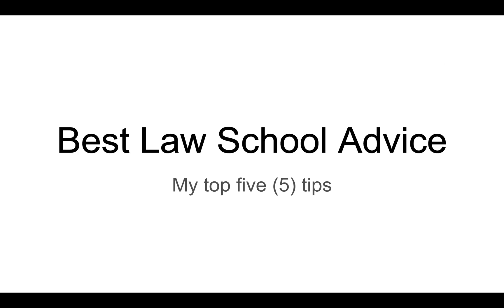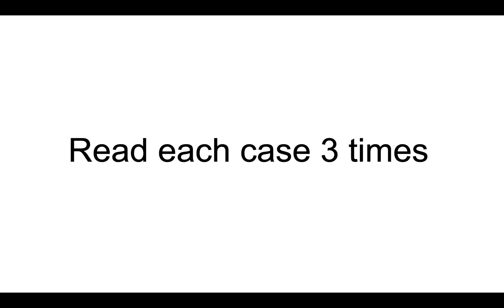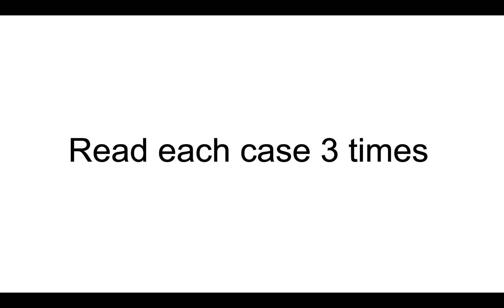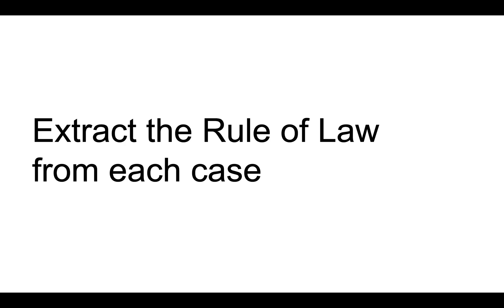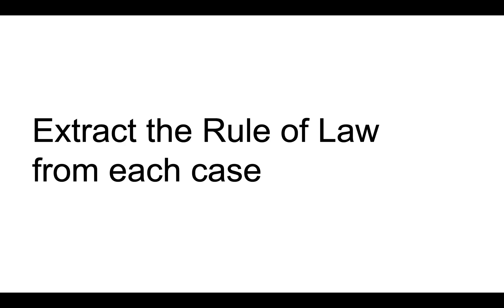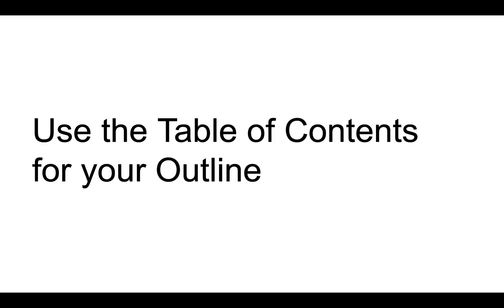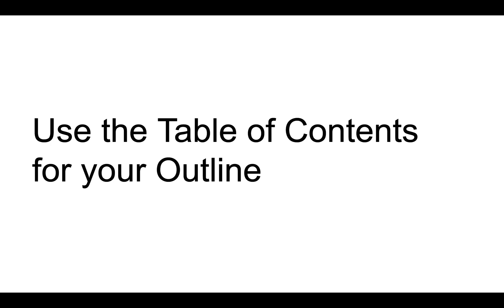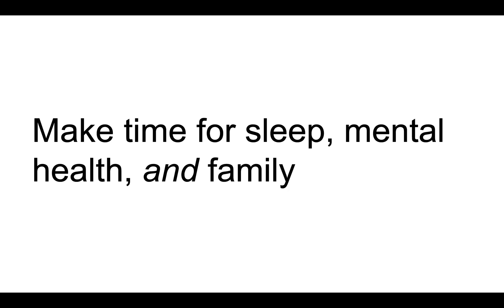5 tips for first year law students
After surviving my first year of law school while balancing full time work, the Army, family, etc., I am sharing the best advice I received to succeed in law school.
I want to stress that balancing all these priorities in life are important.  Law school is important, but not at the cost of family and health.